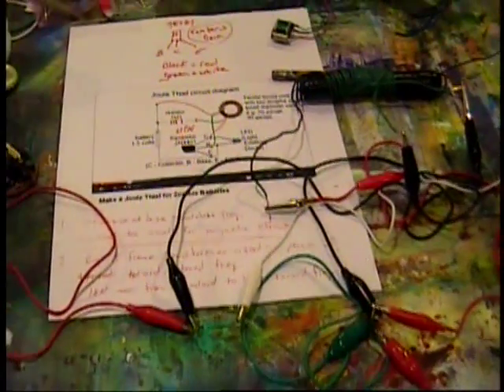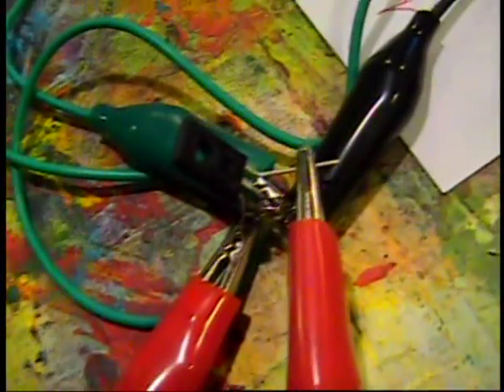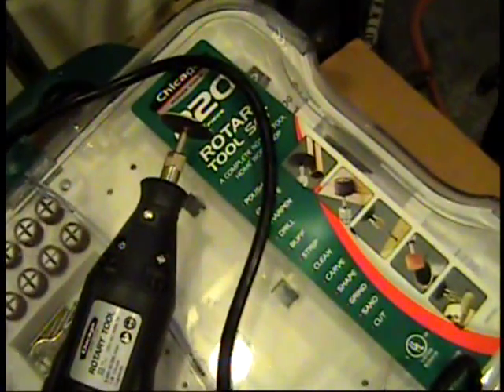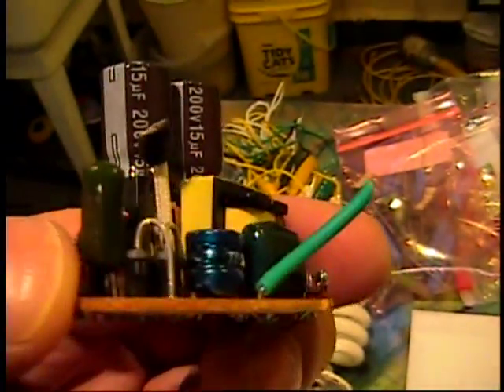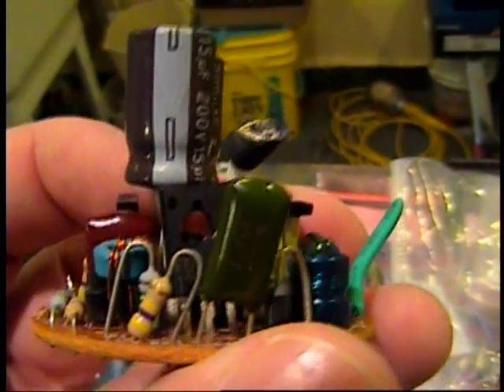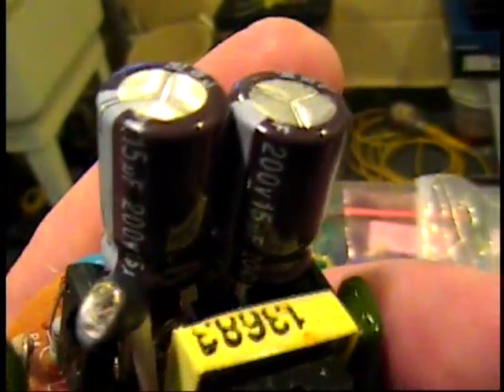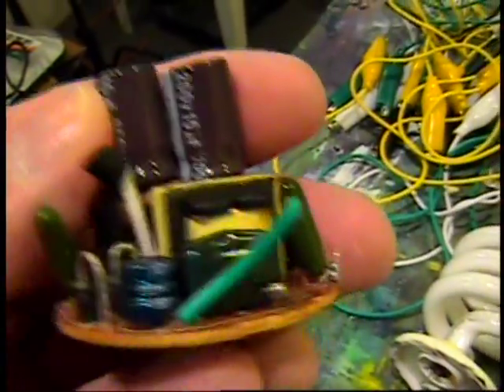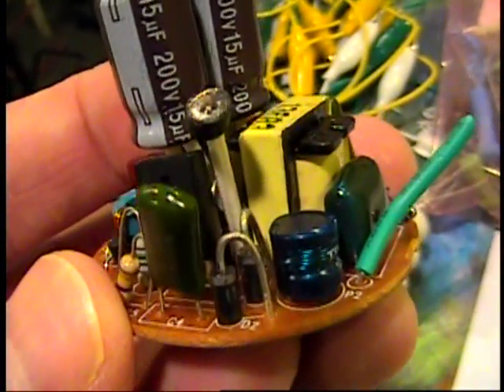Recycle Circuit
Lots of good electronic components in burned out CFL bulbs.